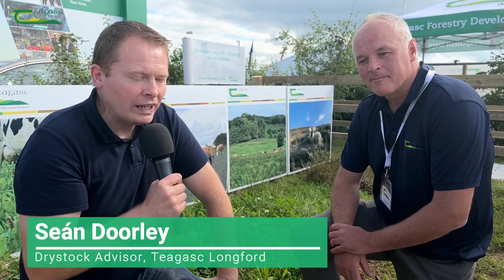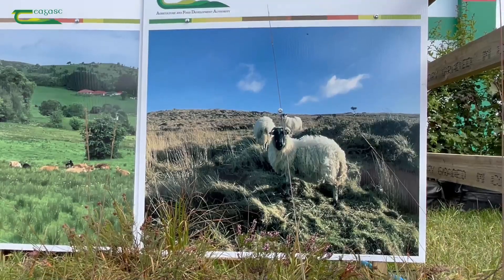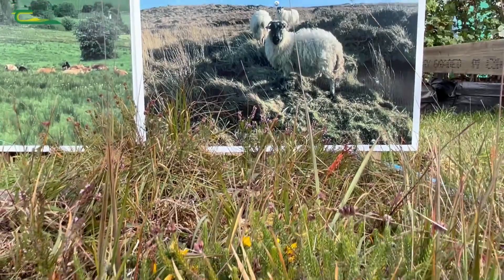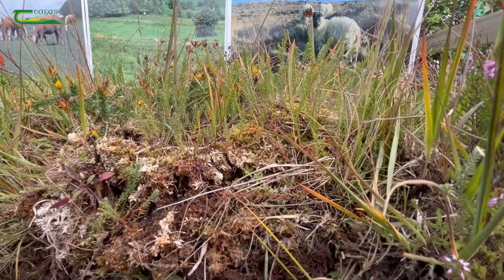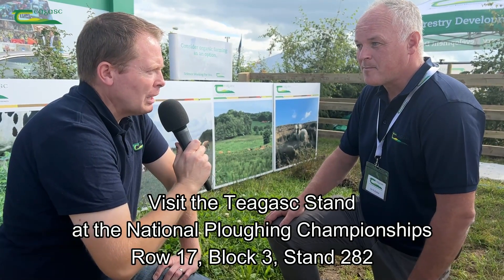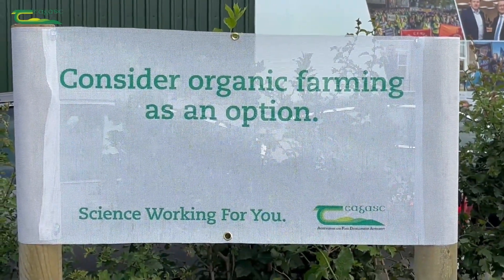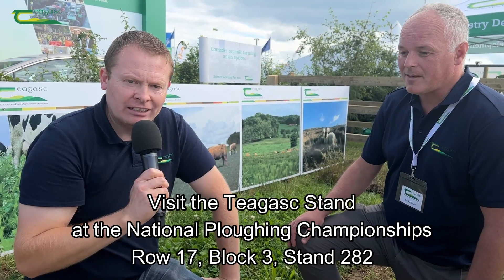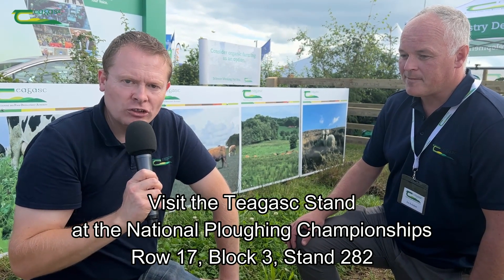Teagasc at Ploughing 2022 - Organics with Joe Kelleher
Sean Doorley, Teagasc Advisor caught up with Joe Kelleher, Teagasc Organics Specialist at the Organics stand at Ploughing2022. The key message at the stand is that organic farming can suit all soil types, whether you're on the most free draining soils or permanent pasture heavier soils. All soil types can fit into an organic farming system, the key is that you adjust your stocking rate to suit the system.